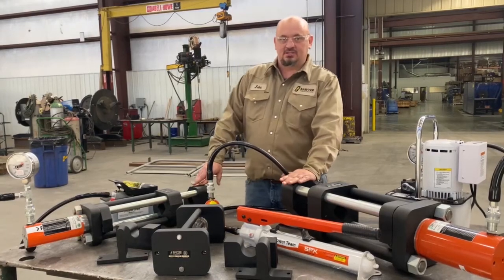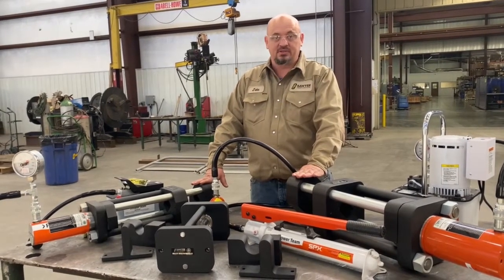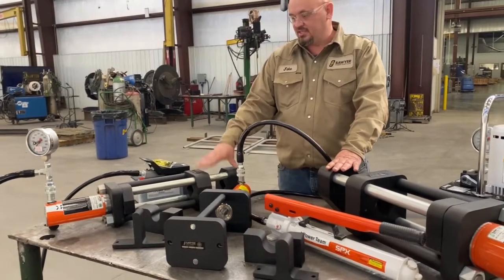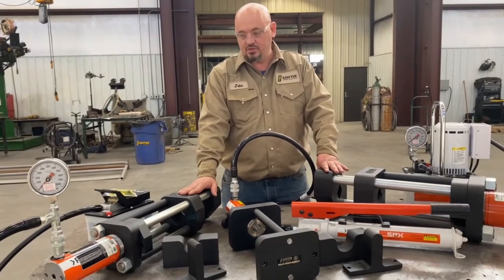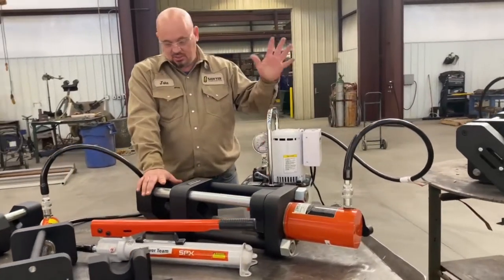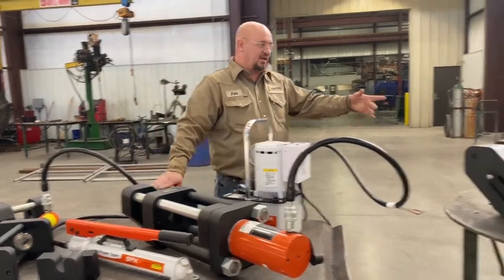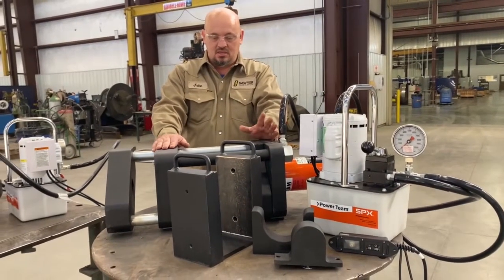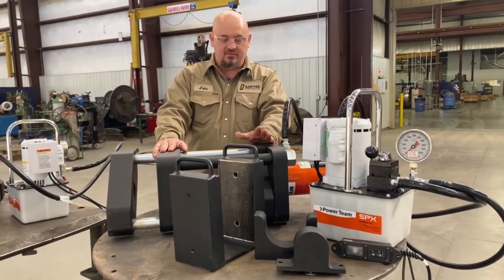Destructive Weld Testing Equipment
Sawyer Mfg. has four weld testing machines that are sure to meet any destructive testing requirement on the pipeline or in the fabrication shop. Our entire line of testing equipment has multiple accessories available for speed and versatility.